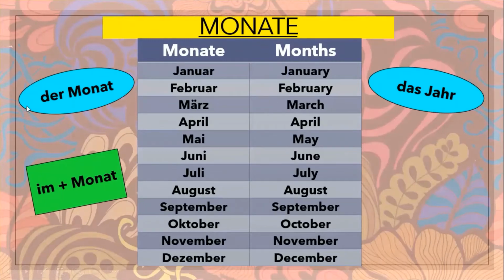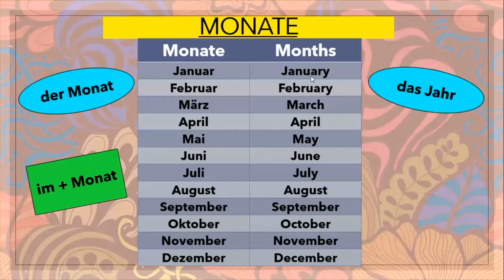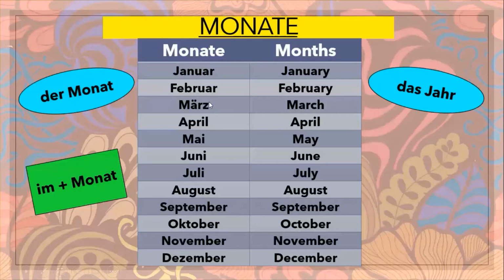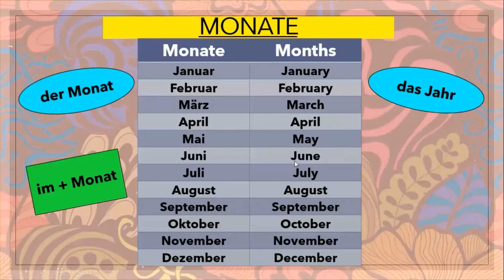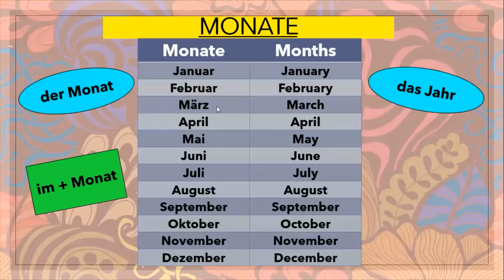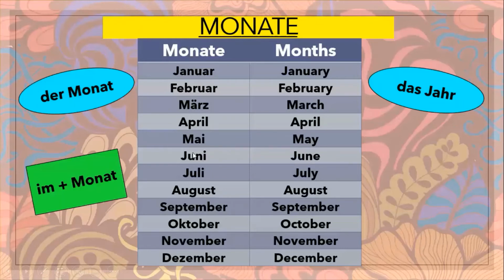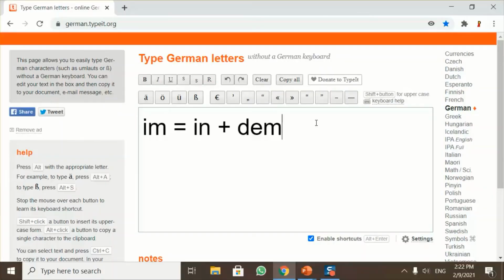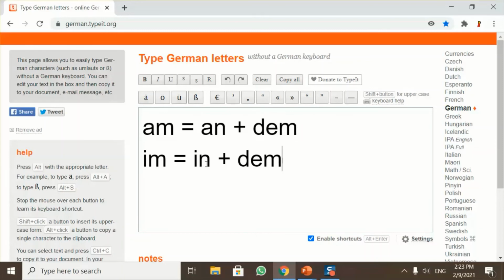Months in German (Tutorial 15 Part 2)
In this video I show you what the months are called as well as how they are pronounced in the German language.